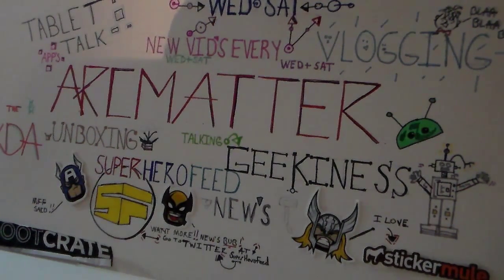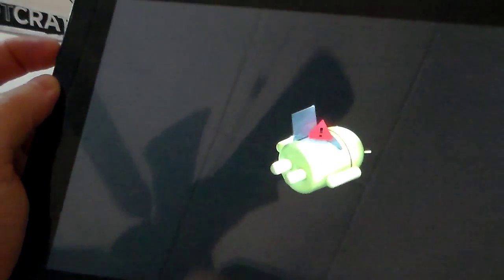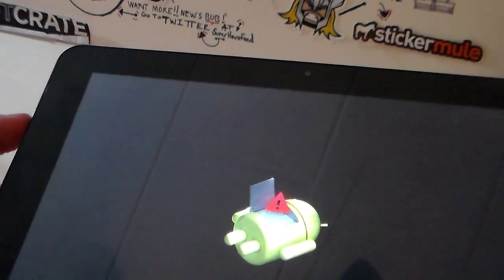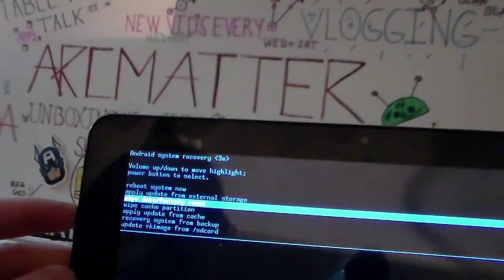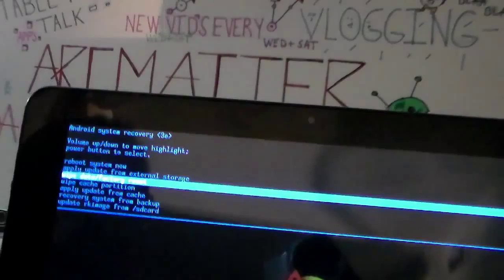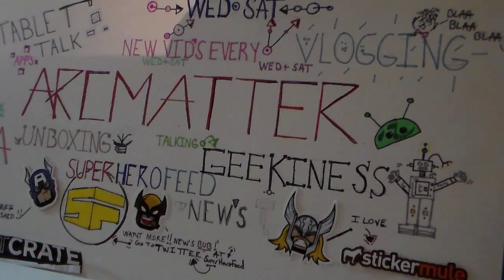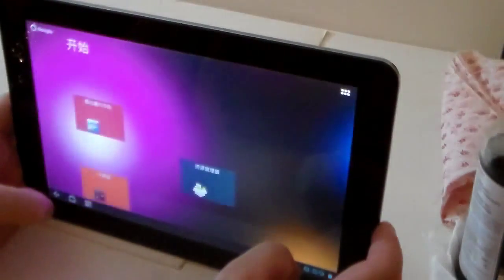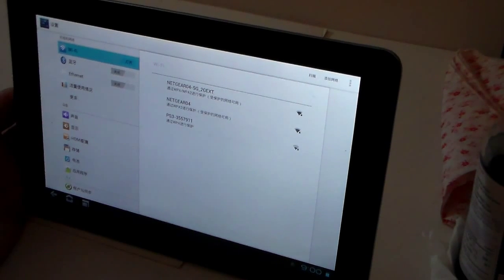Arcmatter Vlog I Mess With Recovery Mode On Cube 10.1 Android Tablet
Hello all soooo the marvel box is lost so i just mess with the cube 10.1 and show the red android and put it into recovery mode and talk to you all for a bit.PLZ LIKE PLZ SUB